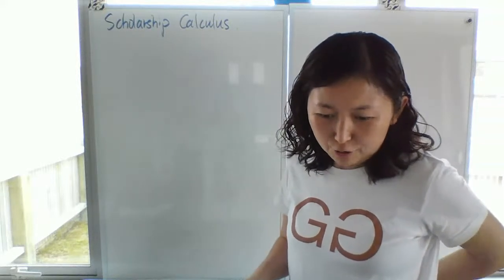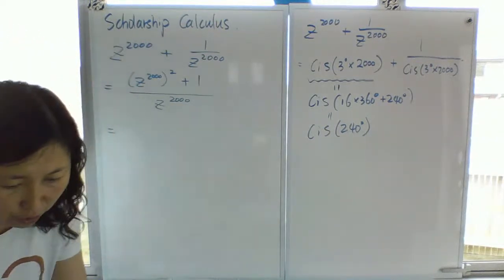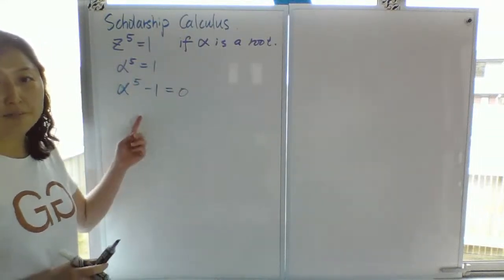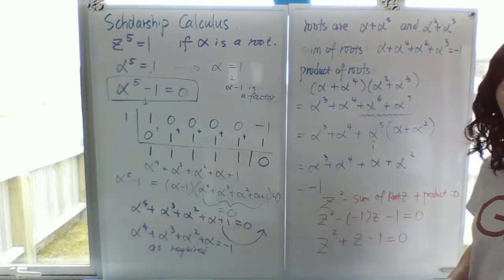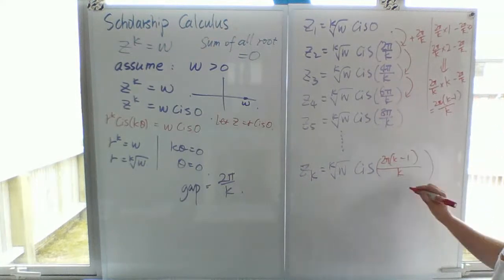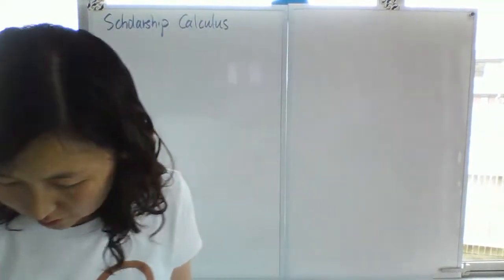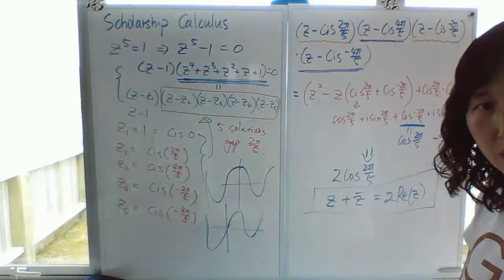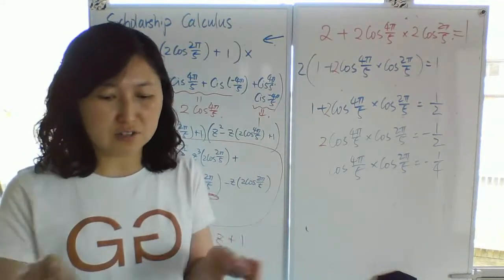Scholarship Calculus - Session 5